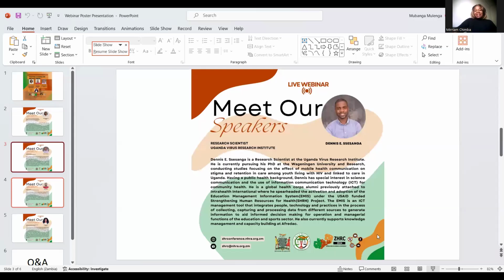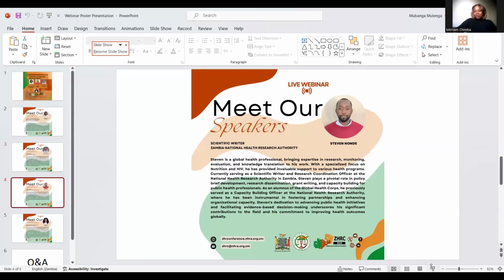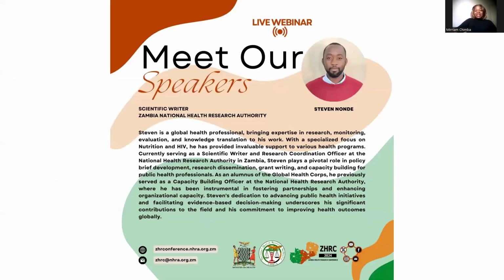Unlocking your research potential crafting a compelling abstract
Zambia National Health Research Authority hosted the Unlocking your research potential crafting a compelling abstract